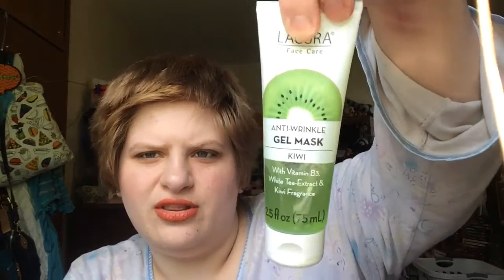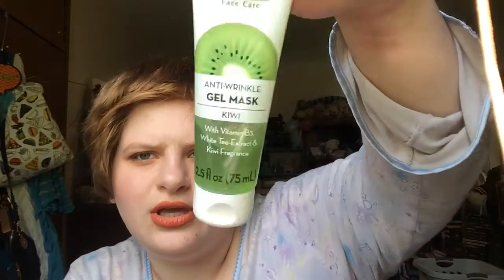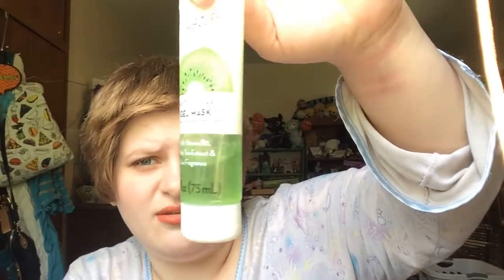Project 10 uses update 7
the products
aldi lacura face mask
pacifica alight foundation in 38nf
jeffree star velour liquid lipstick in pumpkin pie
tarte amazonian clay foundation in fair light beige
sephora pro editorial 2.0
colourpop punch cream gel liner

colourpop brow boss gel in light brown
anastasia beverly hills master palette by mario
Colourpop mascara in brownie points
wet n wild rose primer spray
it cosmetics bye bye undereye concealer in light (ultra fair)
laqa and co B'lighter in Peacher's Daughter
jordana sculpt n go creamy contour stick in shade 1
essence soo glow highlighter